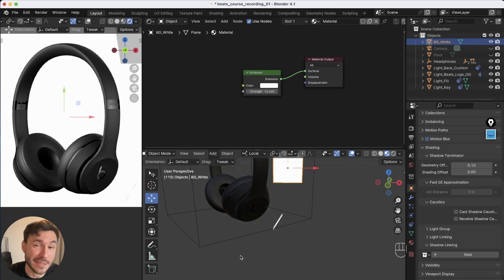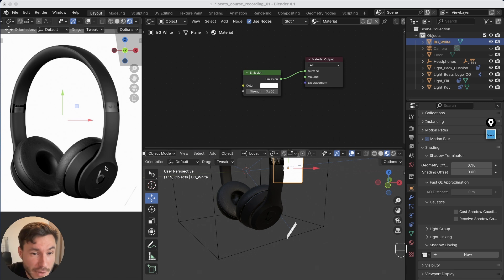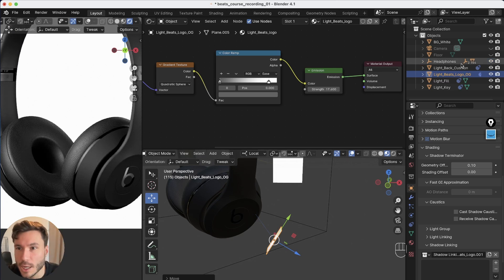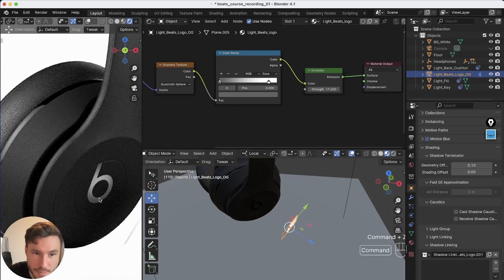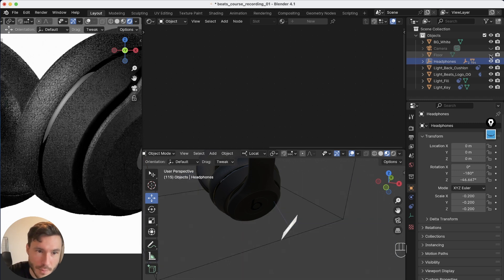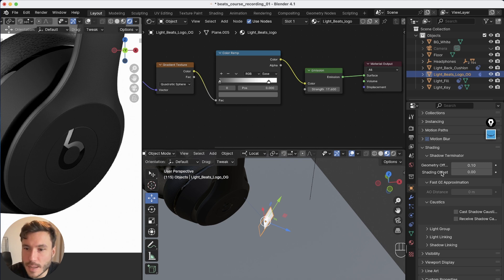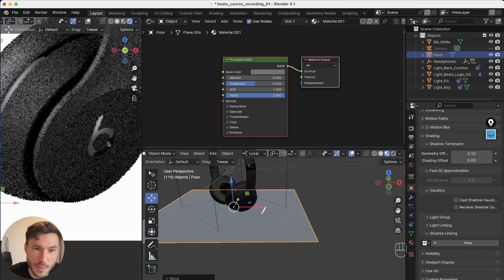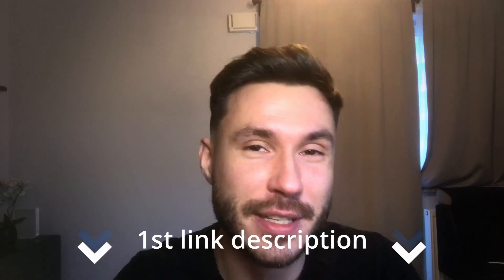Blender Quick Tip - Ignore Objects From Light Sources (Shadow Linking)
✅ Learn Amazing Product Rendering in Blender [NEW Course]

✅ Useful Links ✅

Learn how to ignore objects in Blender lighting using shadow linking for professional product renders.

Summary:
In this quick Blender tip, I’ll show you how to use shadow linking to ignore specific objects in your lighting setup. This technique allows you to light your scene perfectly without blocking or altering reflections from critical light sources. Whether you’re working on professional product renders or fine-tuning complex lighting, this method ensures you maintain control and achieve photorealistic results.